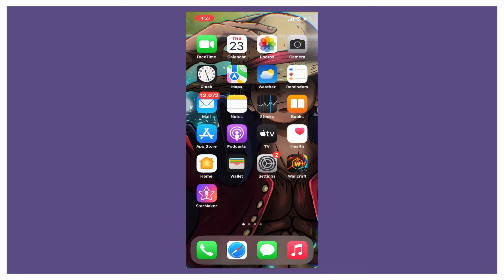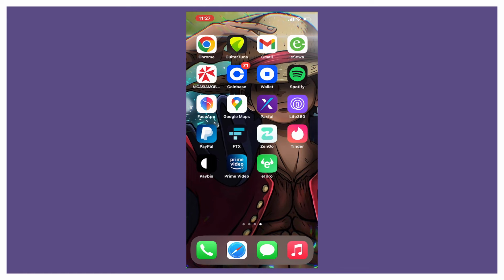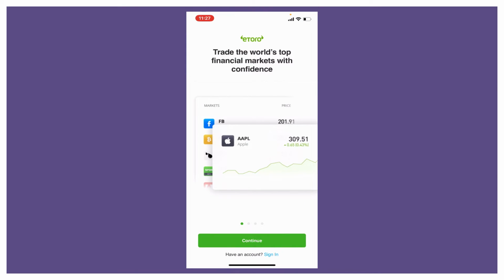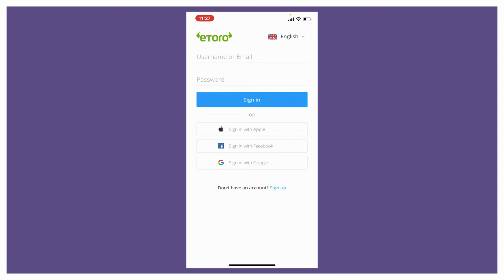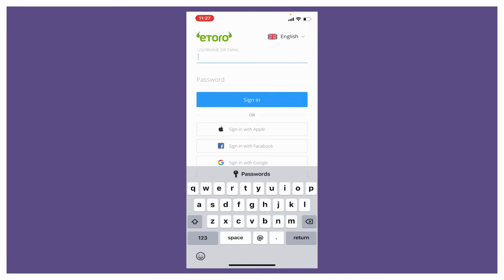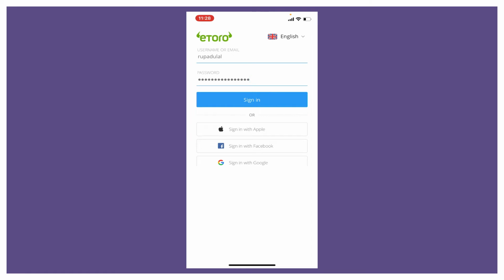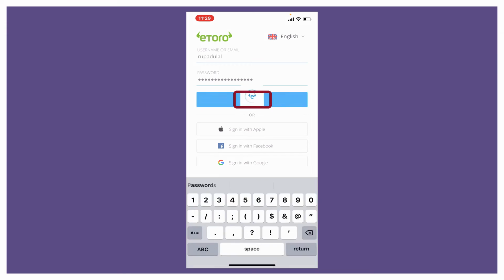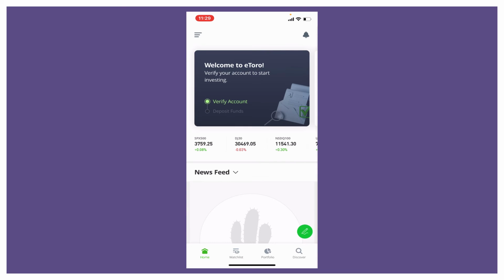Etoro App Login: How To Sign In Etoro Account On Iphone 2022?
Login Etoro App On Iphone:

This video will show you a step to step tutorial on how to login Etoro app using iphone.
If you want to get access to Etoro account using your mobile app, this video is for you.

0:21 How To Login Etoro Account On Iphone
1:26 Outro